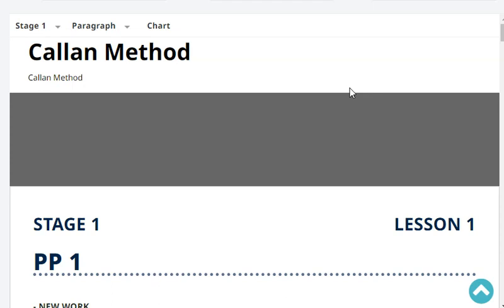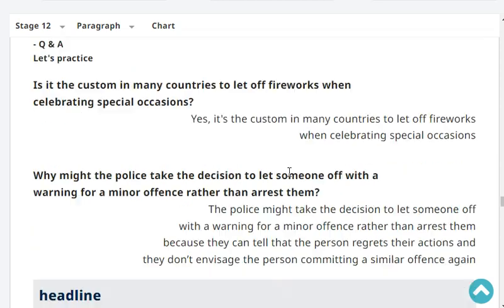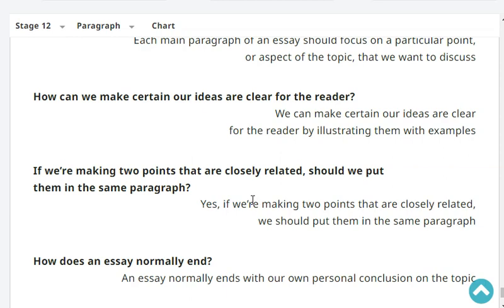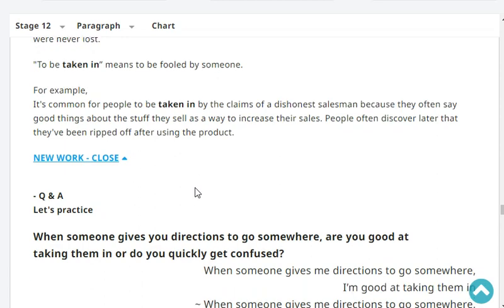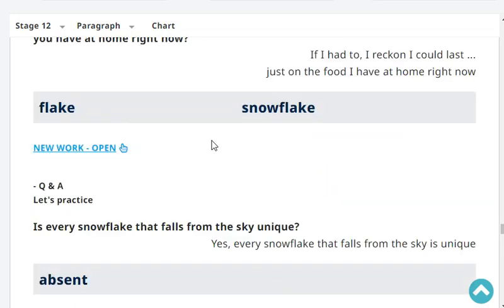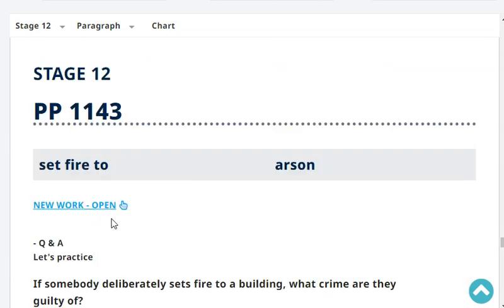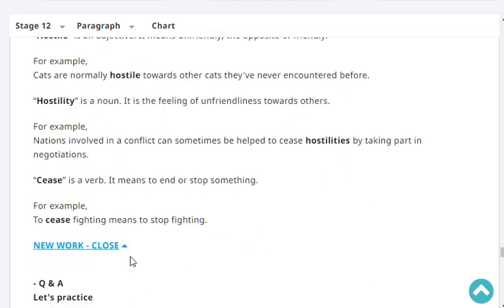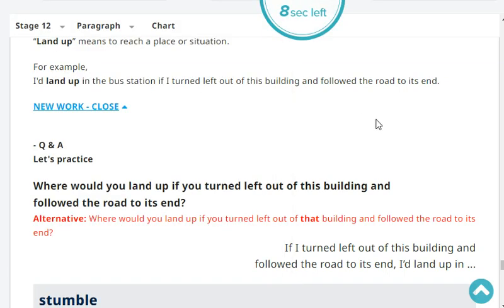Stage 12 Page 1,139